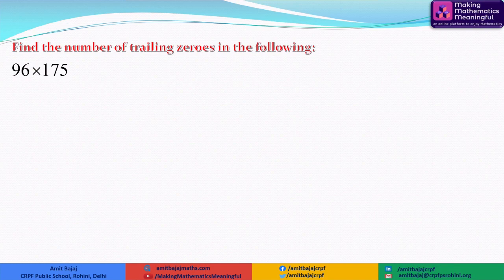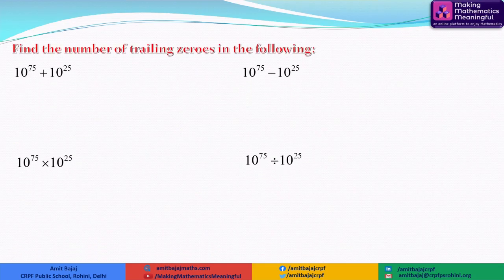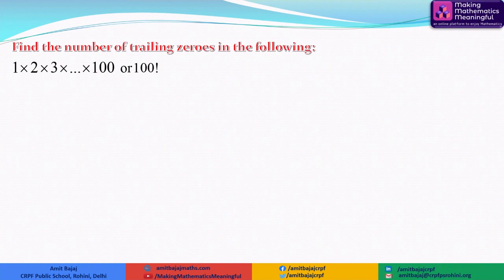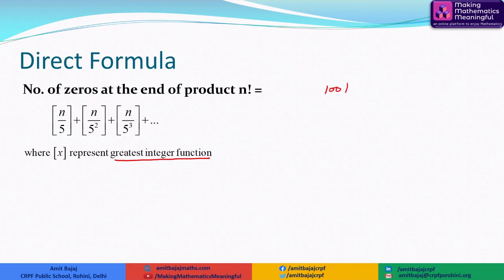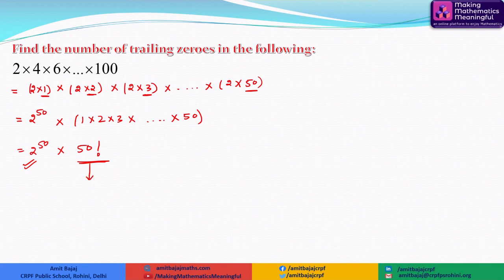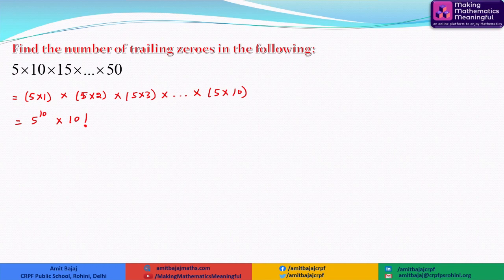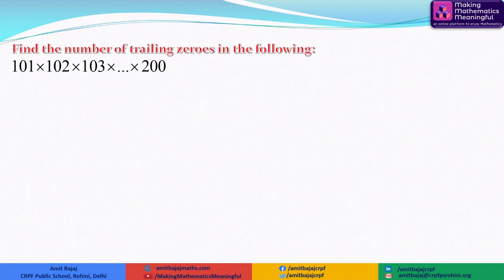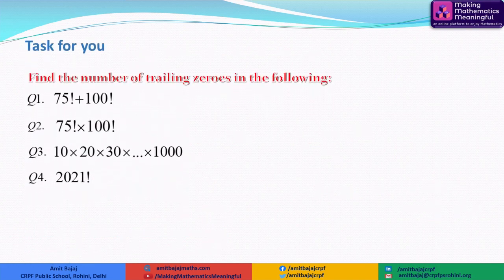Number of trailing Zeroes in a Product | Number of Zeroes in the end of a Product (Part 1)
This video explains the method of how to find the number of zeroes at the end of a product (number of trailing zeroes).